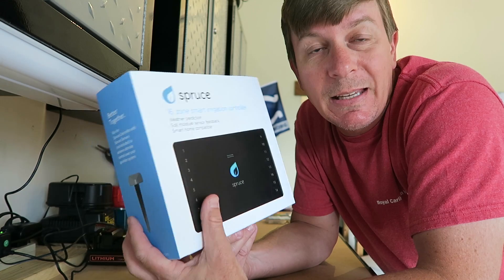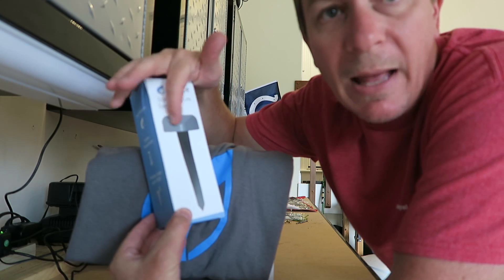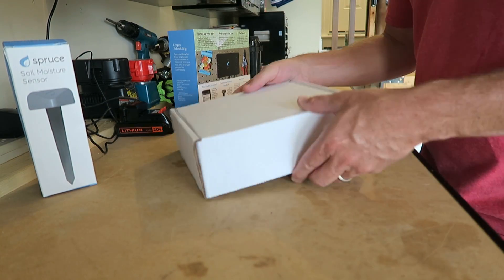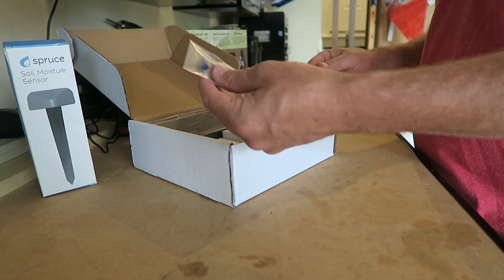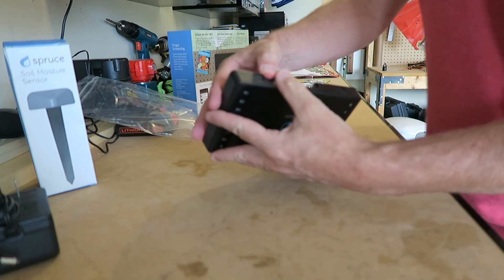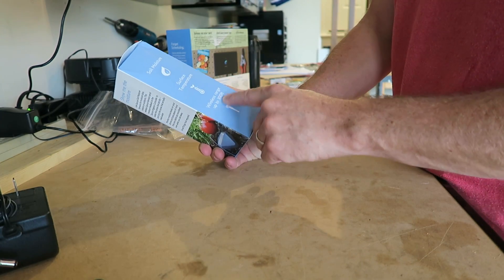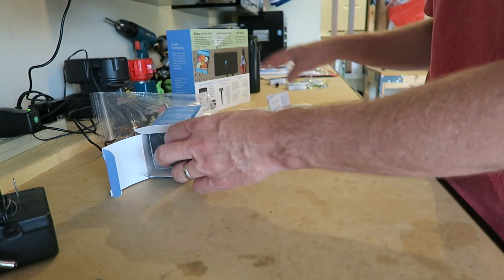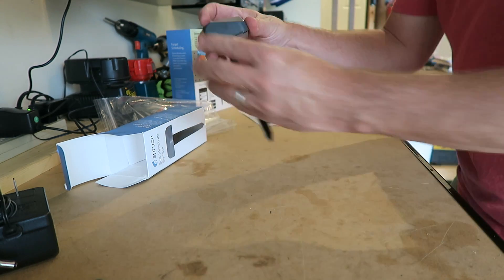First look at the Spruce Irrigation Controller for SmartThings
A couple of corrections.  You have to be careful taking the front cover off.  There are pins connecting front to back and you don't want to bend them. The pink sheet on top tells you this!

It has a connection for rain sensors. That is so cool.  Even though you can have SmartThings watch the weather for you the rain sensor on your old system is still useable.